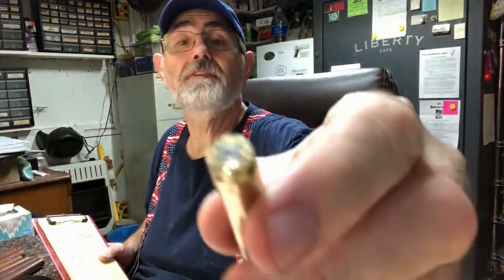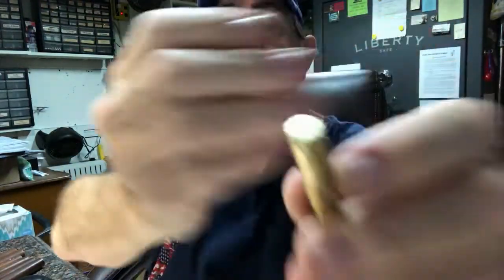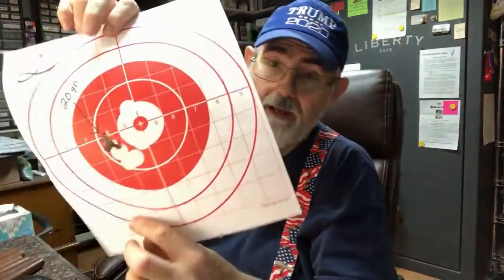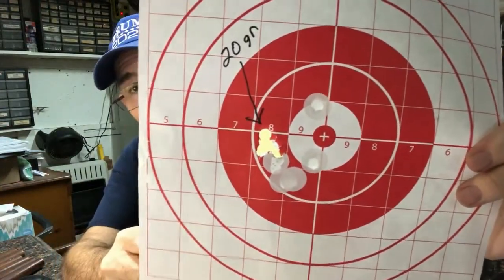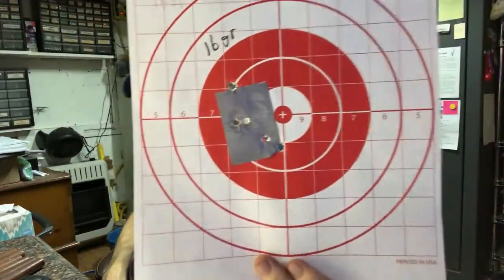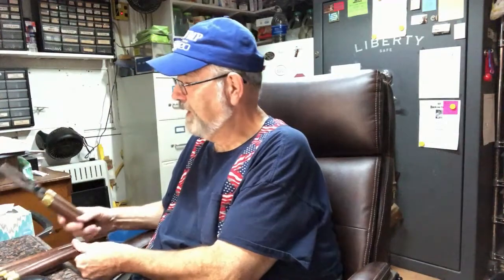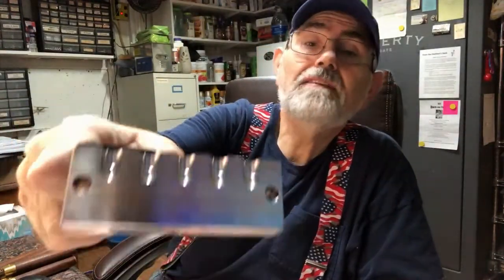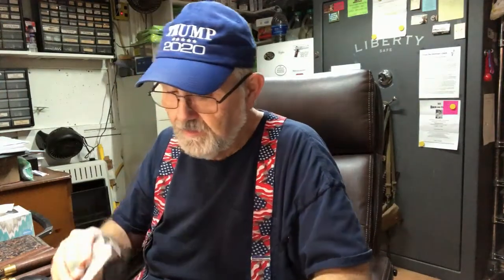350 Legend 158 Grain Bullet Smooth 3 0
I finally found a sweet spot for the 158 grain smooth NOE cast bullet in my 350 Legend.